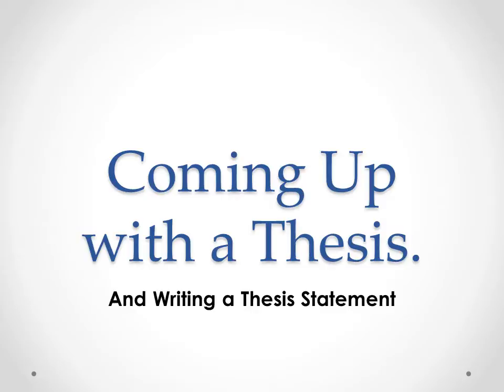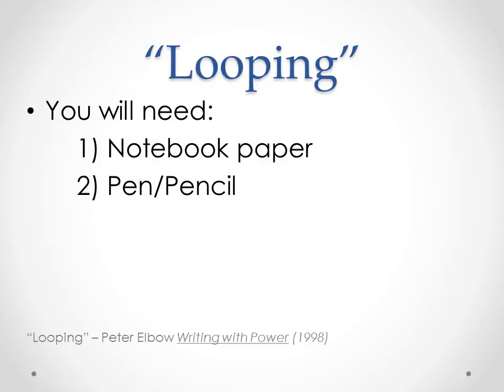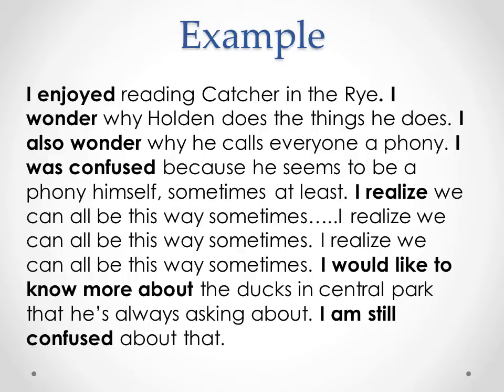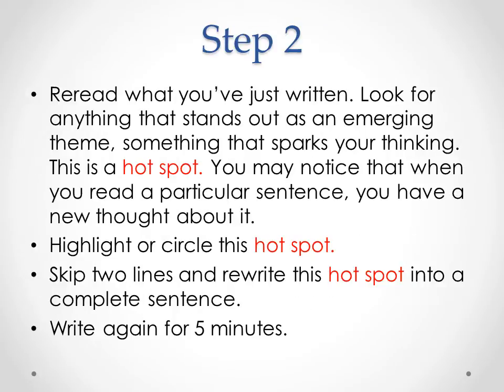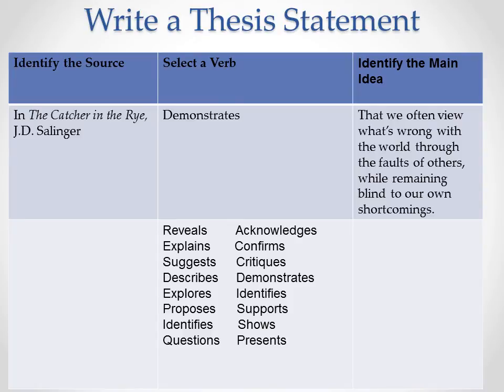Brainstorm a Thesis Topic and Write the Thesis Statement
A step-by-step guide for brainstorming a thesis topic and writing the thesis statement.